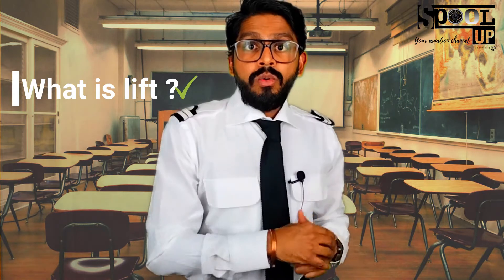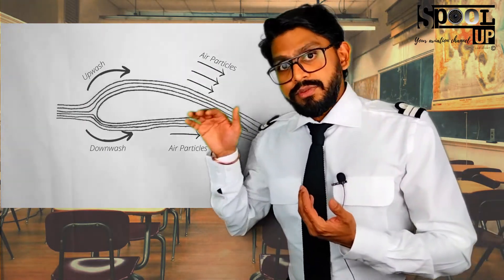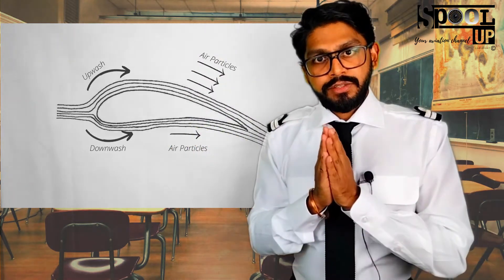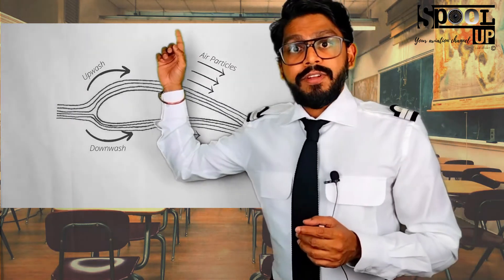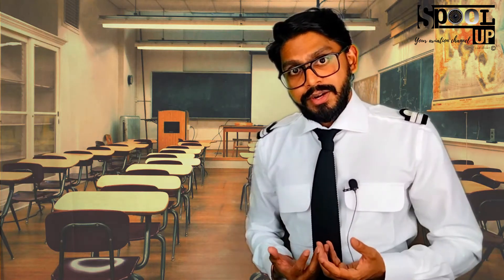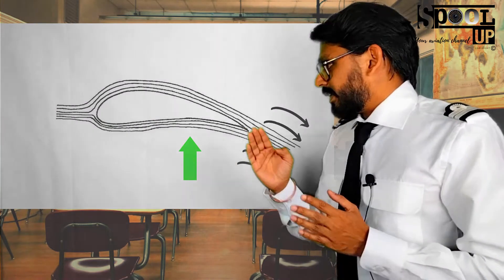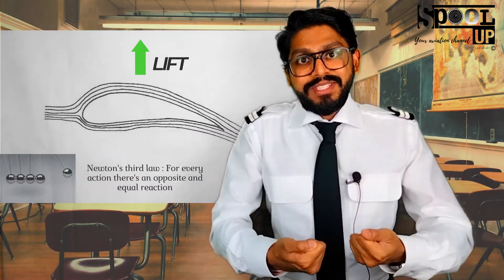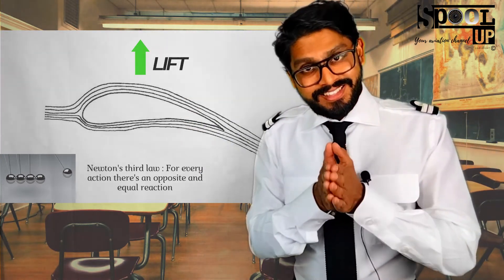What is Lift ?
Hello Friends !
Flying has been a mystery for many years! Thanks to science , we can explain that now ! Here you will get to know how aircraft fly and why you have this sensation during take off !  If you have any questions, please post in the comment box  !